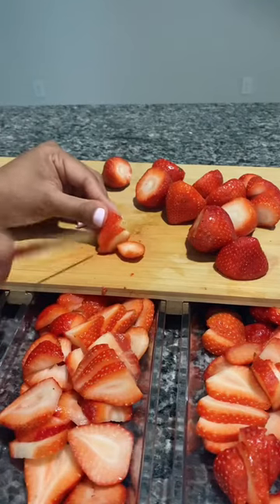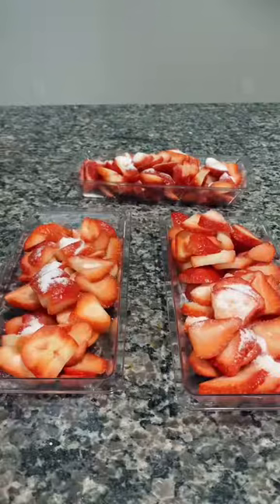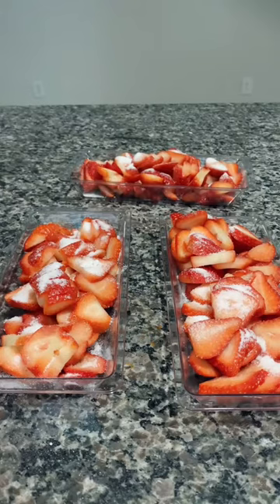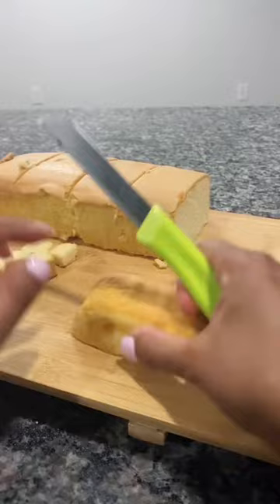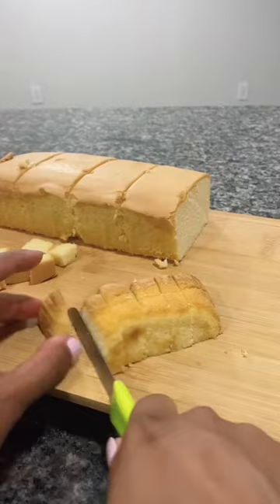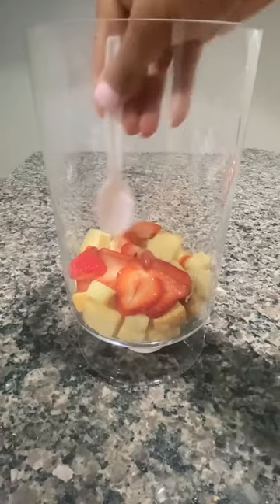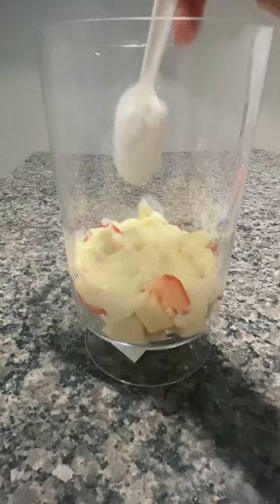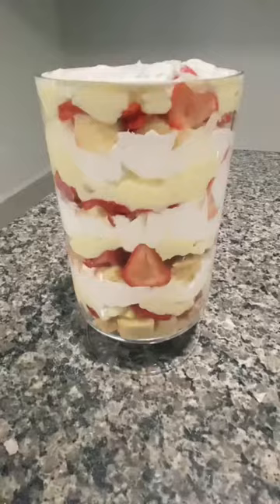Decadent Strawberry Trifle Recipe: Layers of Blissful Flavor | Perfect Dessert Delight 🍓🍰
Trifle Dishes

Xo,
MrsGuptaSquared

Shein mrsgu15